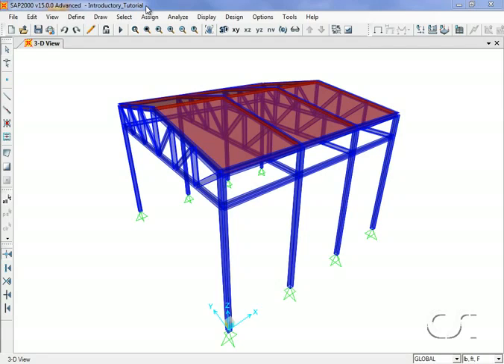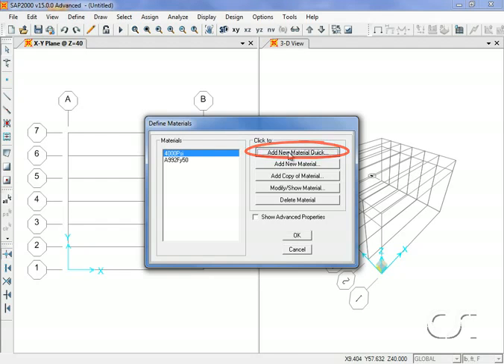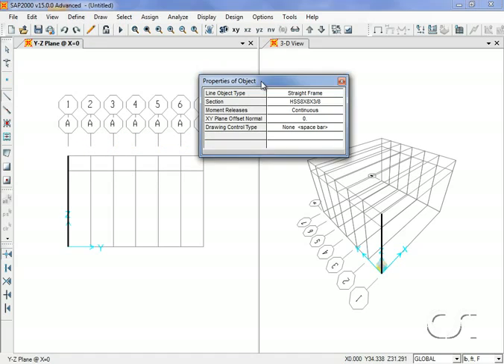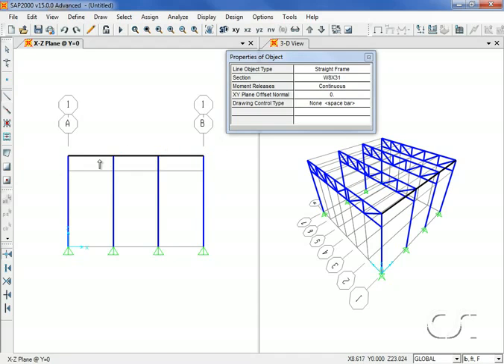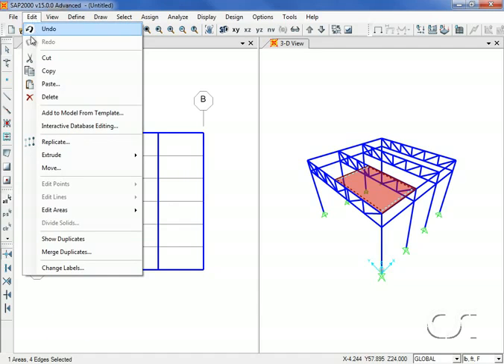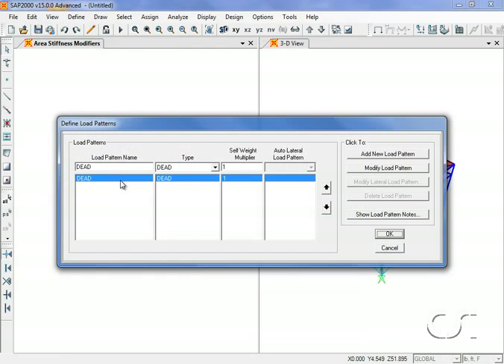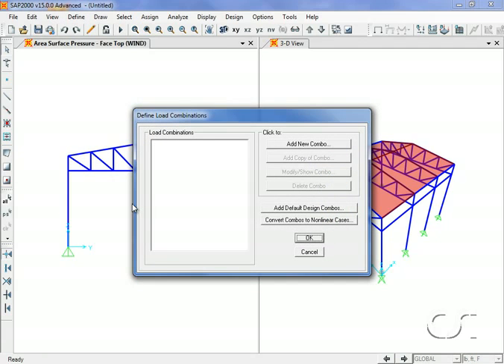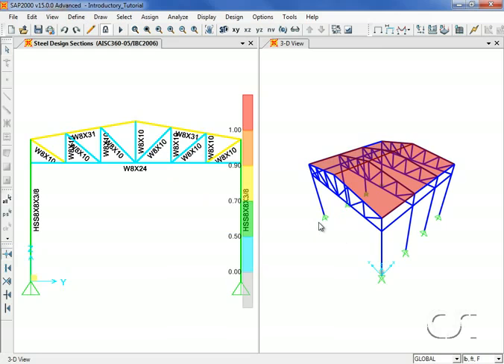SAP2000 01 Introductory Tutorial Watch & Learn YouTube